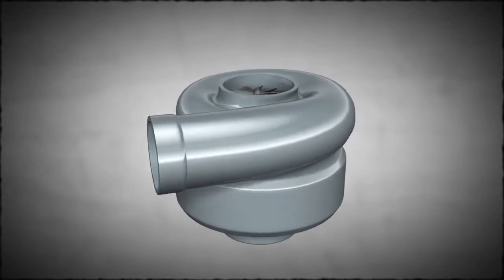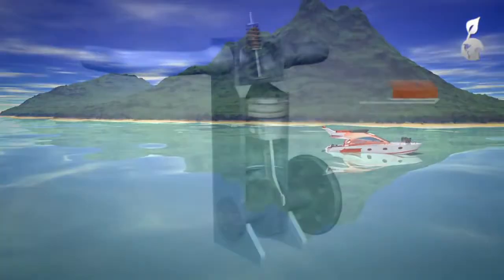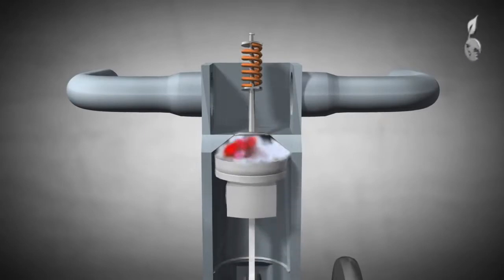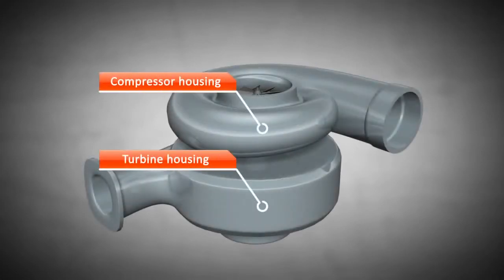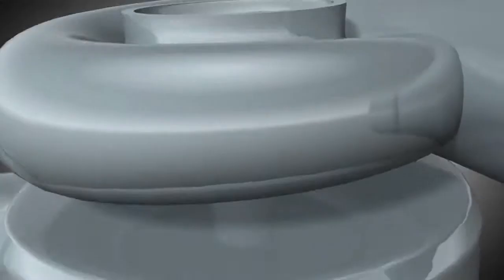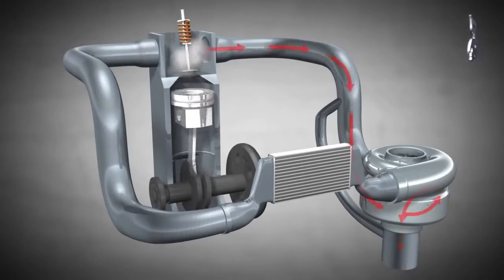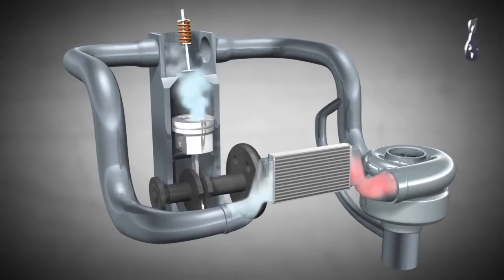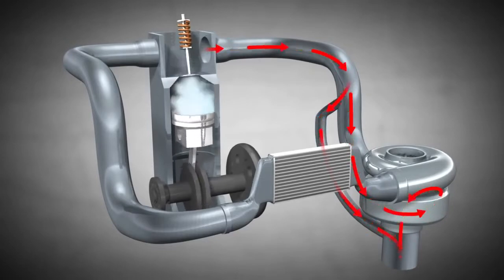How a turbocharger works! Animation - كيف يشتغل التيربو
طريقة عمل التيربو تشارج